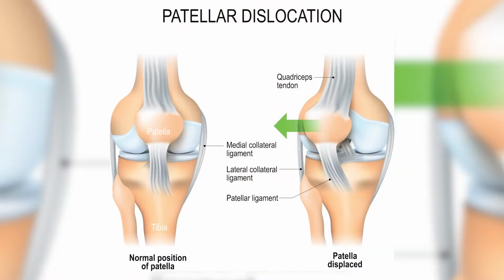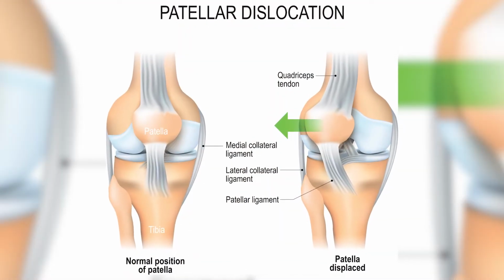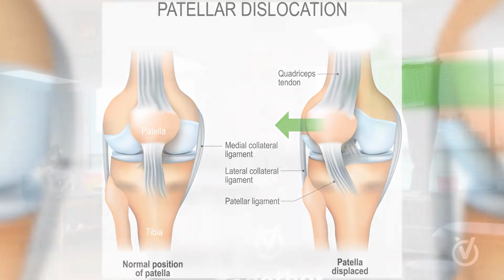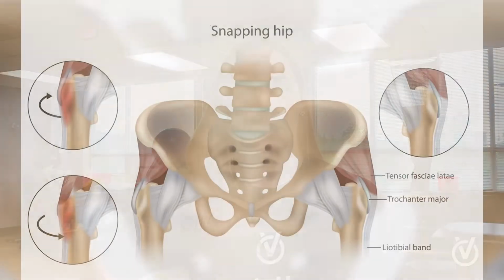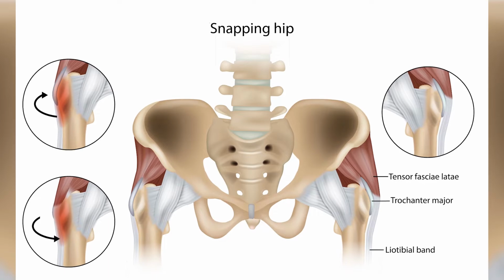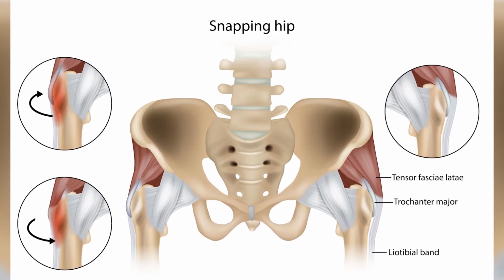Common Dance Injuries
Happy National Dance Day! Do you know the most common dance injuries? Chelsea Kemlage, PT, DPT, COMT, CDNS, a physical therapist at OrthoVirginia, talks about two categories of dance injuries and their symptoms.